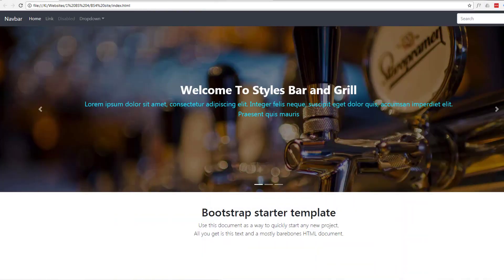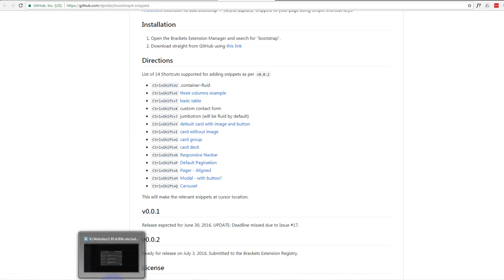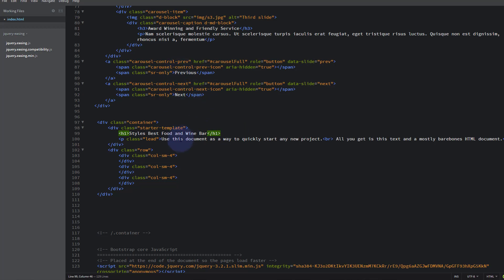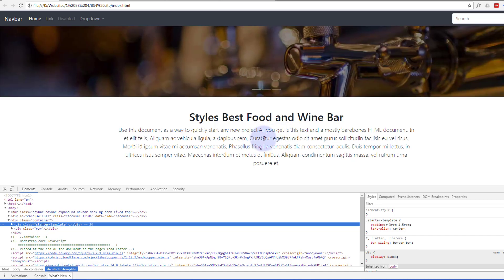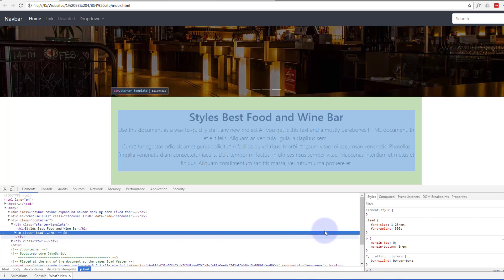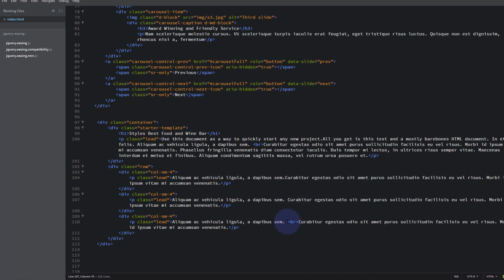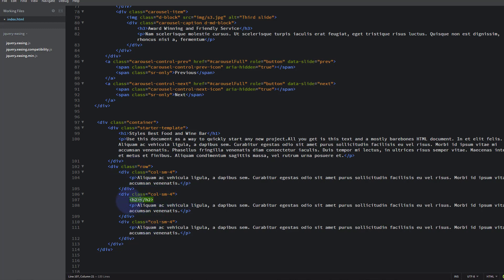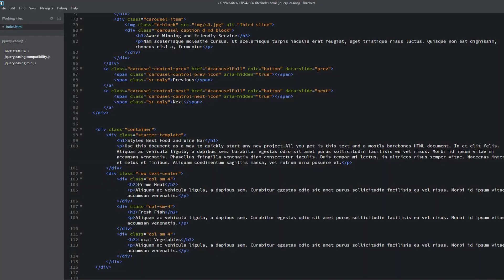Bootstrap 4 Add columns and text with Bootstrap 4 and Brackets text Editor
Bootstrap 4 - Add Colums and Text with Bootstrap 4 and Brackets text Editor. In this series of videos we are going to put together a bootstrap 4 website using the brackets text editor. Bootstrap 4 is an awesome platform, it's really fast loading and lightweight, if you are not creating a blog or e-commerce store I would recommend it over WordPress every time. Brackets text editor is a fantastic free code editor that can be used for editing just about any type of code. Brackets is really easy to use and has many free extensions that make coding a bootstrap site really quick and easy. Follow along with this series of videos and learn how to build your own bootstrap 4 website with brackets.